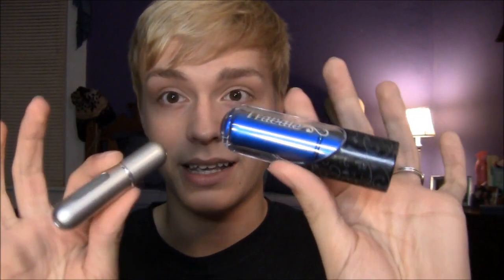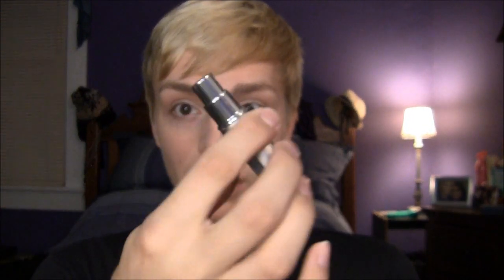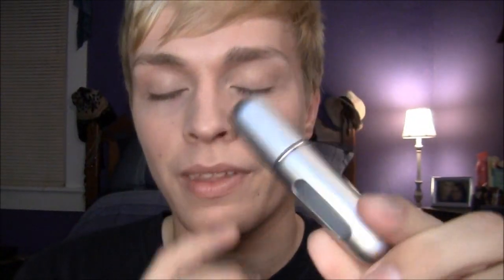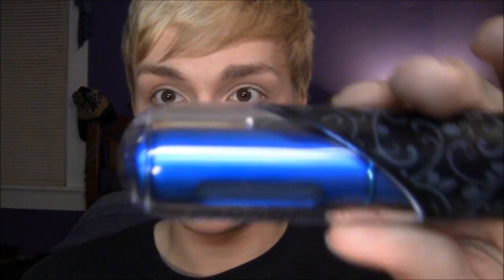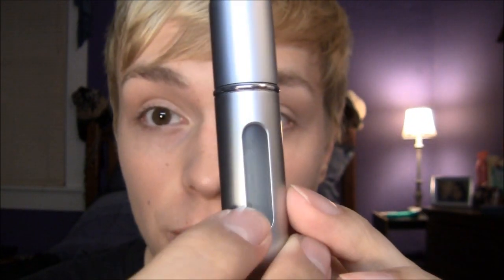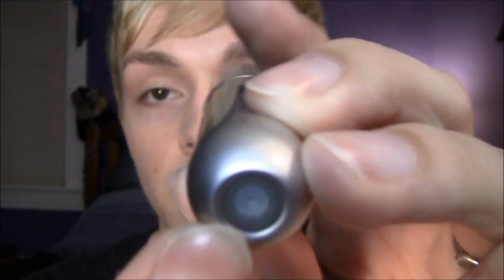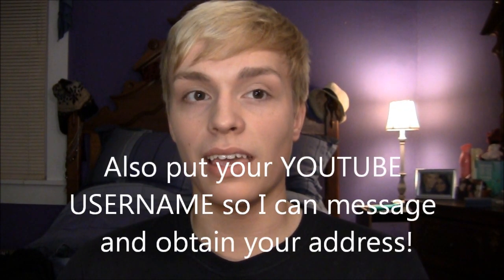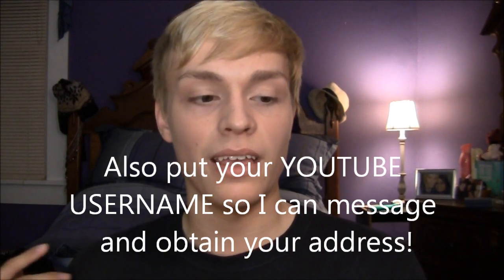Travalo Review and Giveaway! - CLOSED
smilekylee

*Sponsored video, no compensation was accepted, all opinions are my honest thoughts*